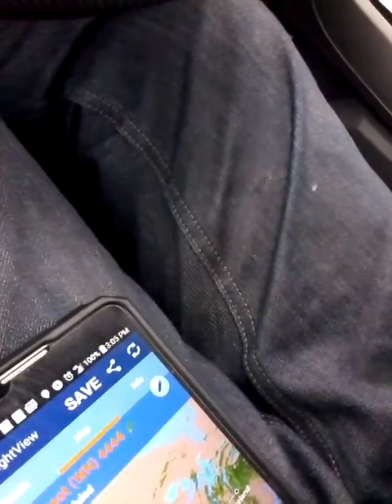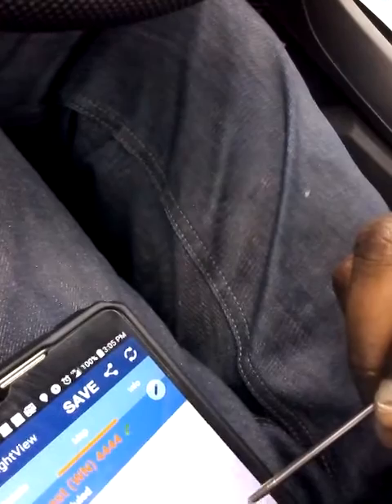Airport tips/apps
Ridesharing